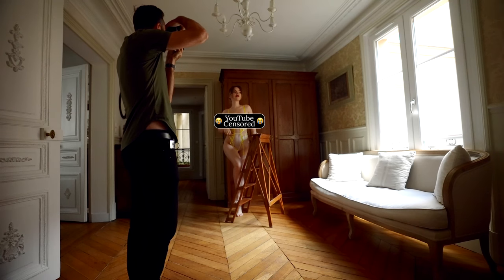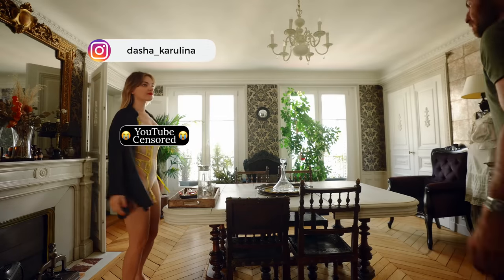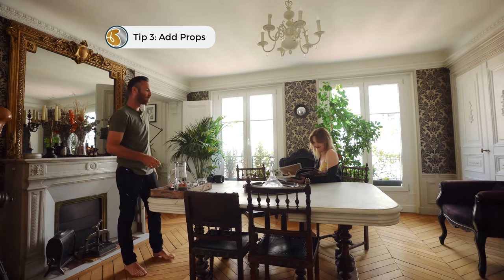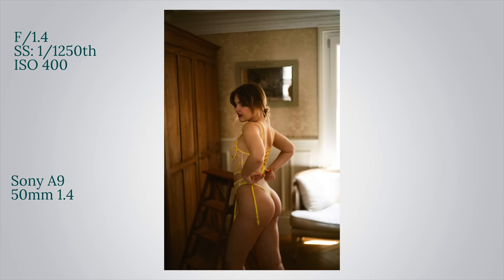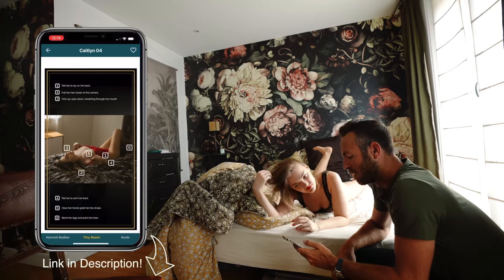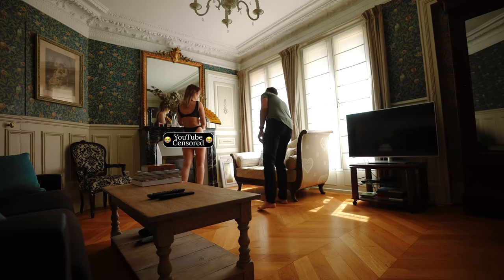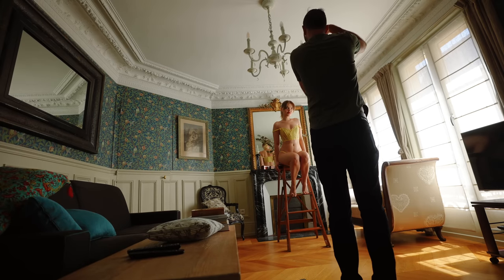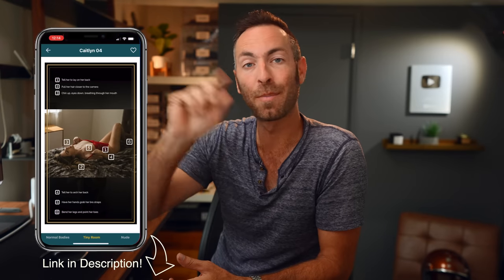I Photographed a Model while on Vacation in Paris - Boudoir Behind the Scenes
👨🏻💻 𝐄𝐯𝐞𝐫 𝐒𝐮𝐦𝐦𝐞𝐫 𝐏𝐫𝐞𝐬𝐞𝐭𝐬!
💵 𝐋𝐞𝐚𝐫𝐧 𝐭𝐨 𝐬𝐭𝐚𝐫𝐭 𝐲𝐨𝐮𝐫 𝐨𝐰𝐧 𝐛𝐨𝐮𝐝𝐨𝐢𝐫 𝐛𝐮𝐬𝐢𝐧𝐞𝐬𝐬 𝐡𝐞𝐫𝐞!
📬 𝐌𝐲 𝐄𝐱𝐜𝐥𝐮𝐬𝐢𝐯𝐞 𝐁𝐨𝐮𝐝𝐨𝐢𝐫 𝐍𝐞𝐰𝐬𝐥𝐞𝐭𝐭𝐞𝐫 𝐟𝐨𝐫 𝐓𝐢𝐩𝐬 𝐚𝐧𝐝 𝐓𝐫𝐢𝐜𝐤𝐬 𝐈 𝐜𝐚𝐧'𝐭 𝐬𝐡𝐚𝐫𝐞 𝐨𝐧 𝐘𝐨𝐮𝐓𝐮𝐛𝐞:

I absolutely love when everything comes together. I went to Paris, France for vacation and decided to create my dream boudoir photoshoot with an amazing beautiful model. Here I take you behind the scenes for all of the natural light boudoir photography you could imagine. We take pictures in small rooms, with limited light, and show you some tips and tricks to improve your photography fast!